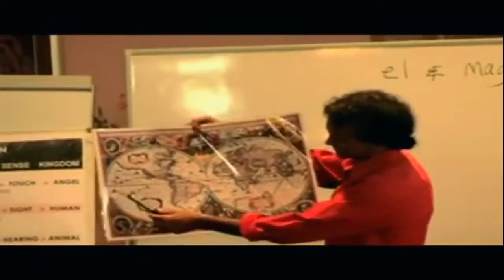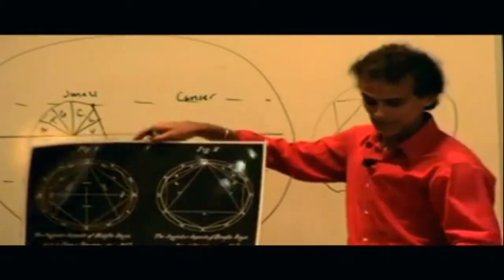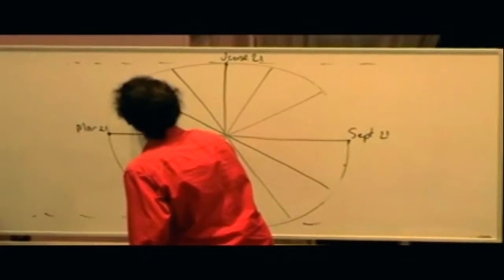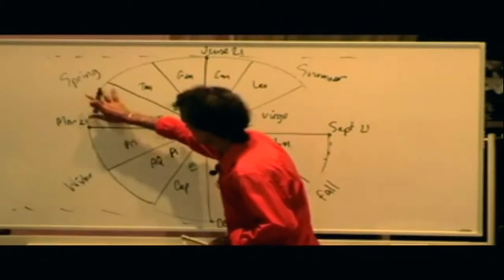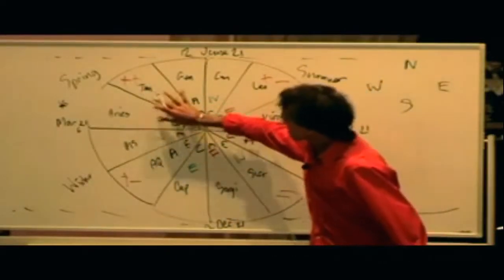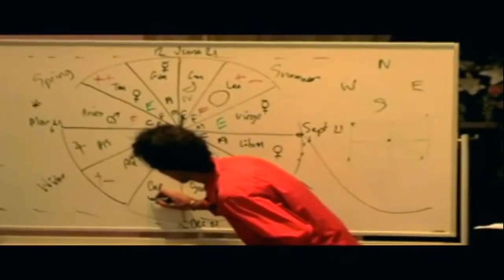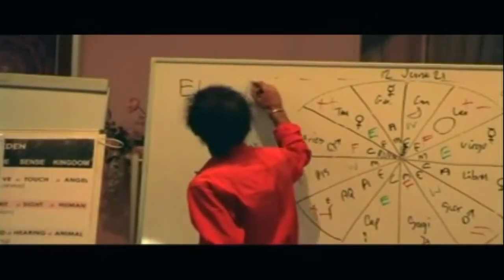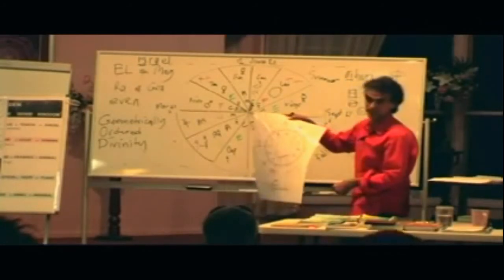Santos Bonacci - Physics and the Myths: Light & The Bible 2/2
Support Santos Bonacci